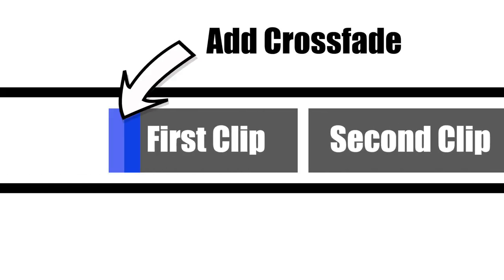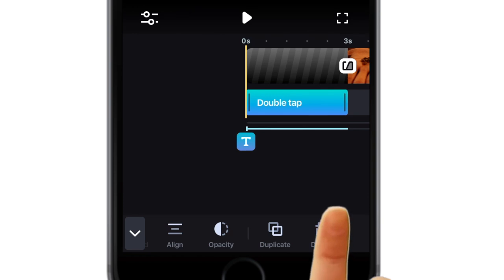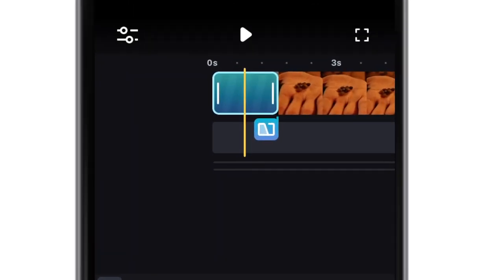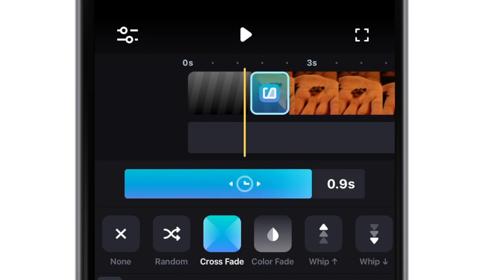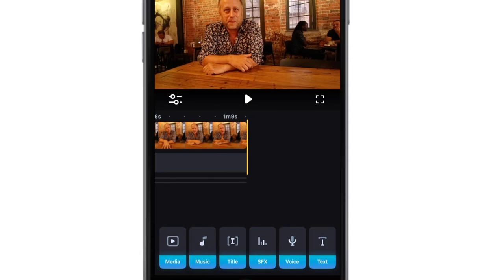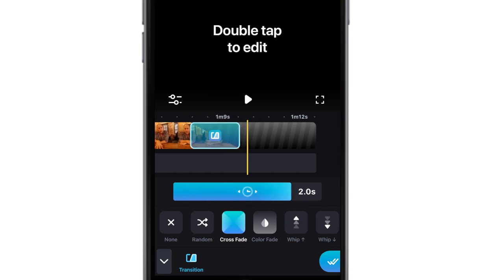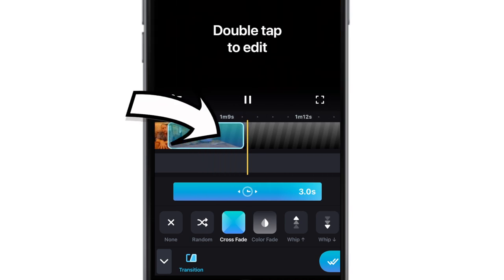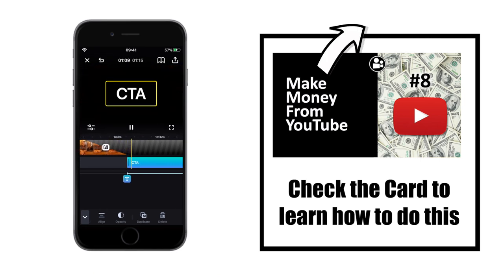iPhone Video Editing Tutorials - How to Fade in & Fade Out (Splice App Tutorials)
A frequently asked question is how to fade in or fade out when making a video on an iPhone.

Im going to show you how to do this on an App called Splice, but you can apply the same method in any editing app.

Let’s start with the
Splice fade in

Technically all you need is a crossfade on the first clip in the timeline…

But Splice, and many other mobile editing app don't let you do this.

The way to work around this is to drag your Playhead to the front of the timeline and add a title.

Then delete the text from that title and you are left with a black space filler.

This dark clip is your first clip in the timeline now.

Simply shorten it to a moment or two and add a crossfade between the first two clips.

The longer your black space filler is the longer you can make the crossfade.

A crossfade that is less than .7 seconds might as well not even exist.

You may need to extend the black space filler beyond 1.5 seconds so that you can have at least 1 second of fade in.

The longer the space, the longer the fade can be.

How  to fade out in Splice

This process is identical to the fade in in the previous section.

Simply add a title at the end of the timeline.

Delete the text, unless you want it.

Drag it out to a couple of seconds with the trim tool.

Add a crossfade between the last two clips and make the crossfade as long as you want.

With closing crossfades you may want to drag out the transition even longer than the intro, but it all depends on the style of video.

Add a CTA

Now that you know how to add a fade out to end you may want to consider using this space for a CTA.

What’s a CTA?

A Call to Action.

It's the thing that makes your viewers do something at the end of a video.

If you want to learn more about CTAs there is a link to a video we did in 2019.

It's still very relevant today, maybe even more so.